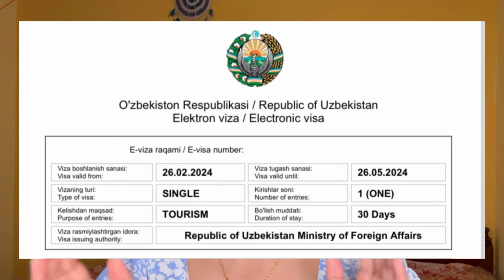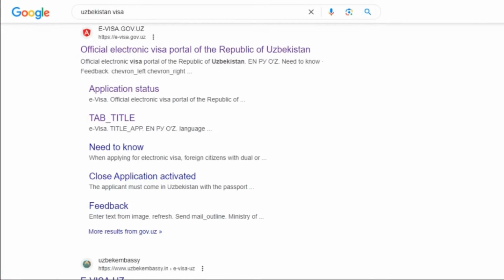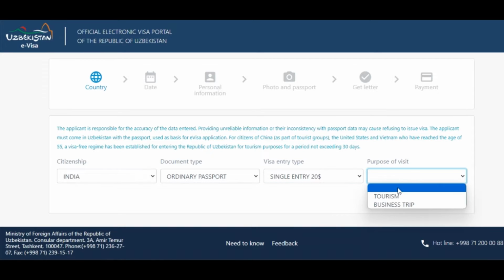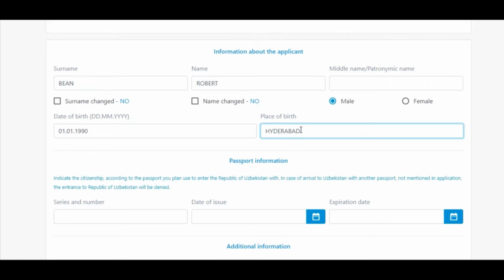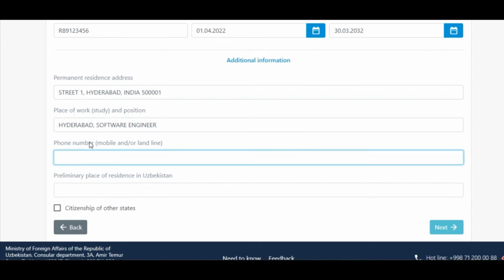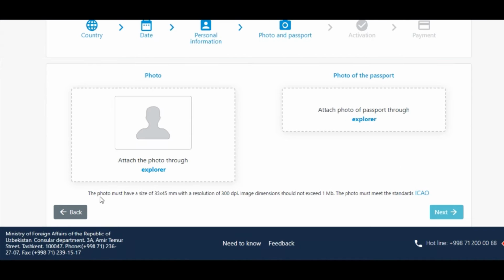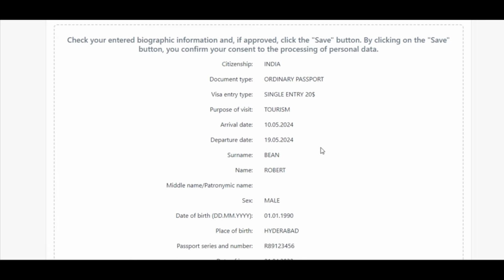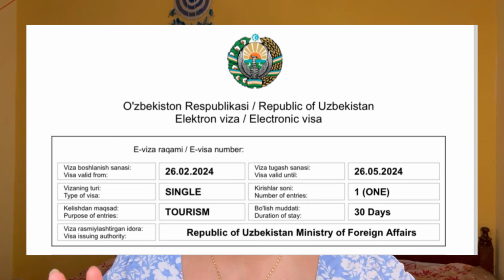How to apply for Uzbekistan Evisa for Indians 2025 | Step by step process